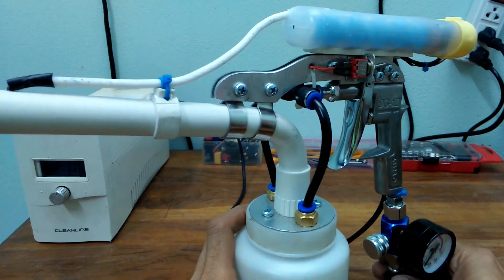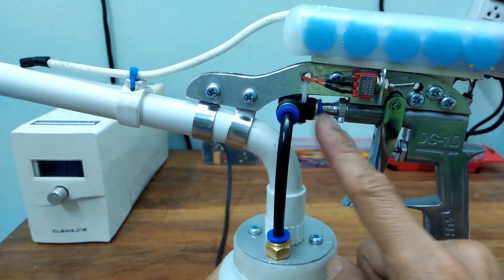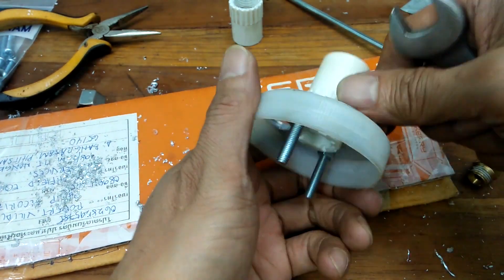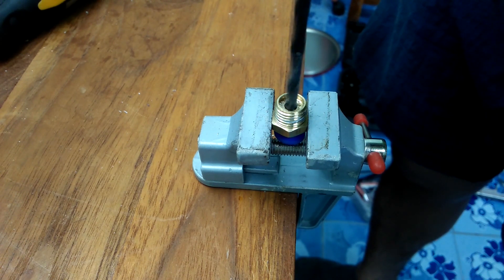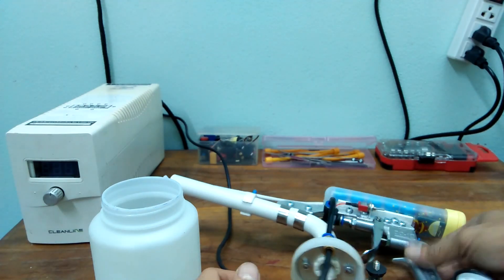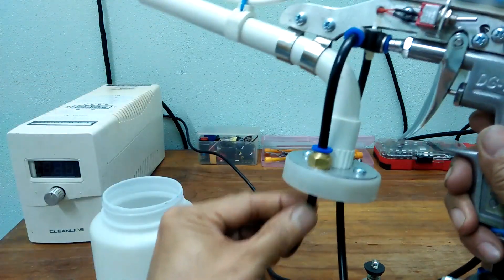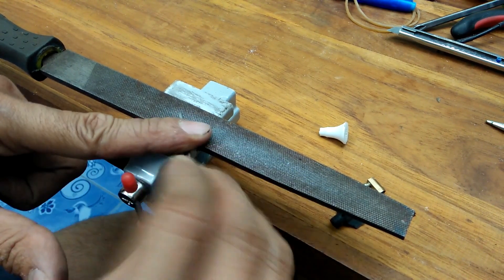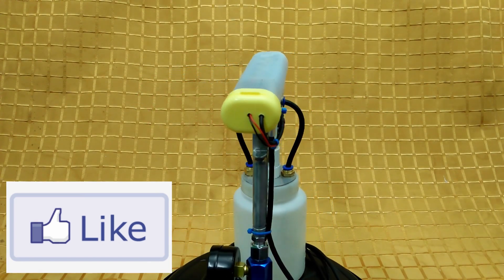Homemade Powder Coating Gun V.3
This is the latest version to my quest to build the best homemade powder coating gun from scratch. This new gun includes the homemade high voltage cascade I made from the earlier video. It also has the homemade powder hopper and much more.  Links to related videos below:

Homemade Powder Coating Gun High Voltage Cascade

Homemade Powder Coating Gun (first version)